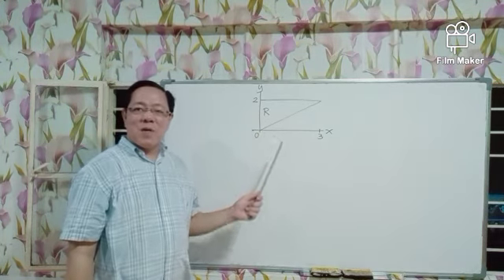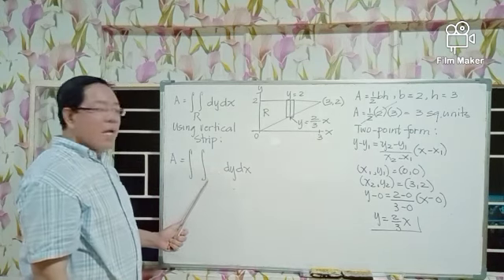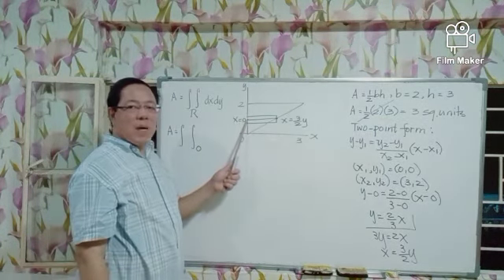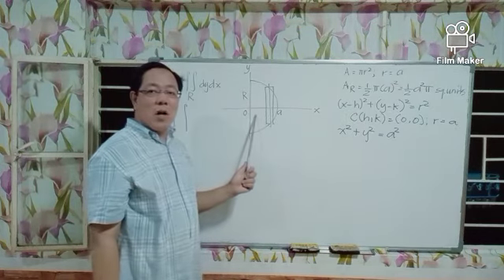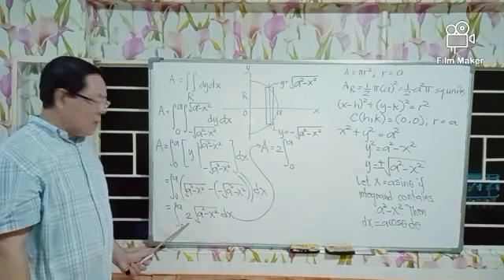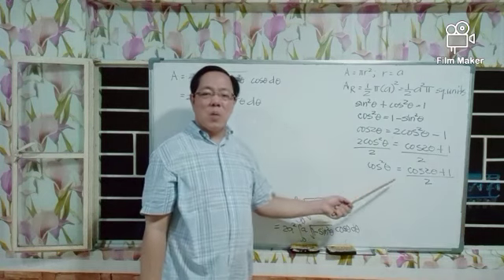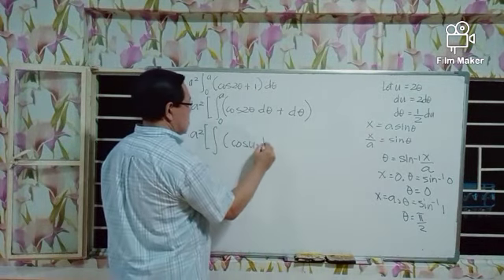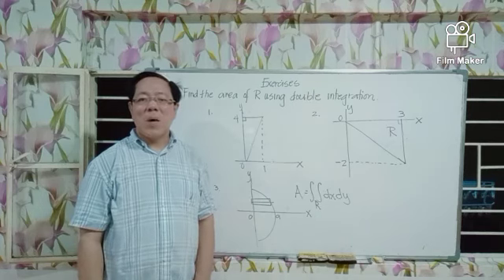SIR ART: AREA BY DOUBLE INTEGRAL